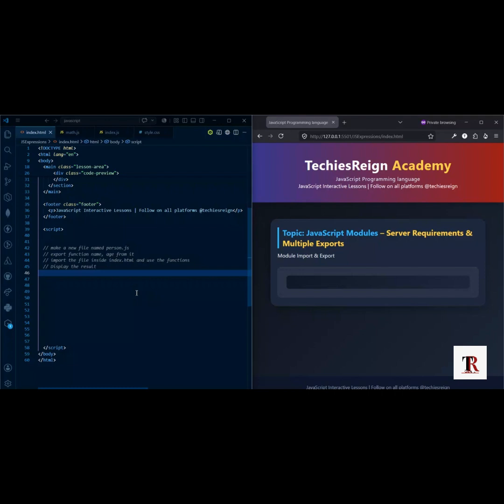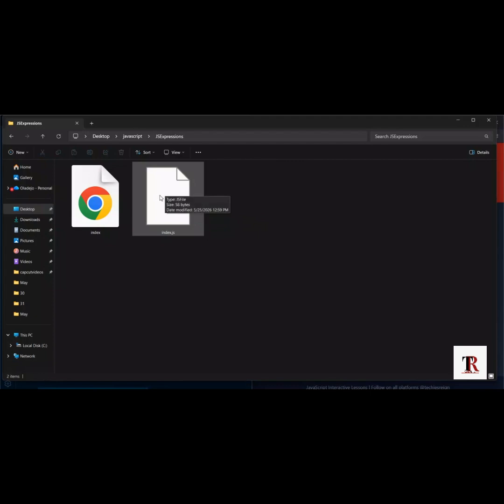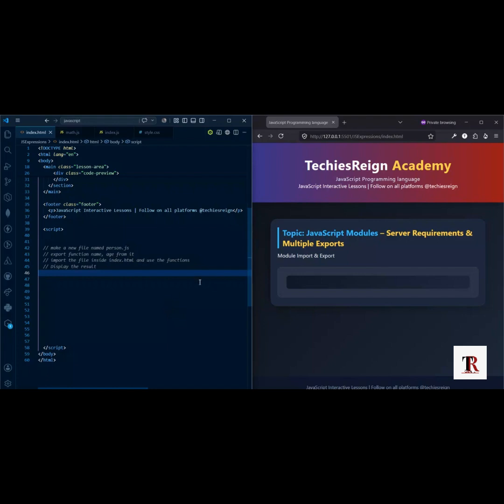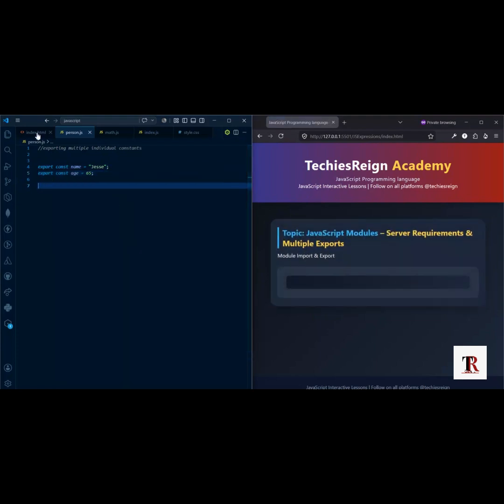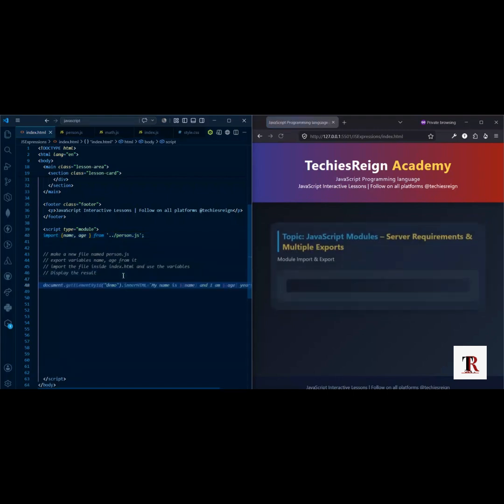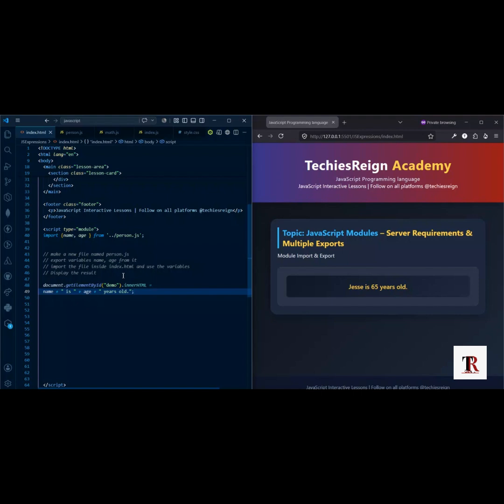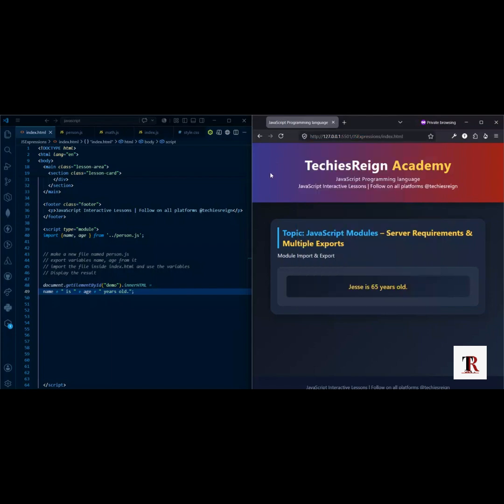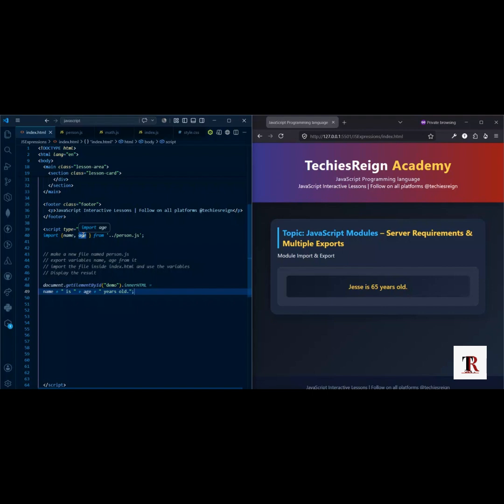JavaScript Modules - Server Requirements & Multiple Exports